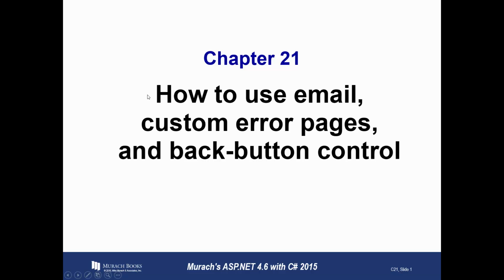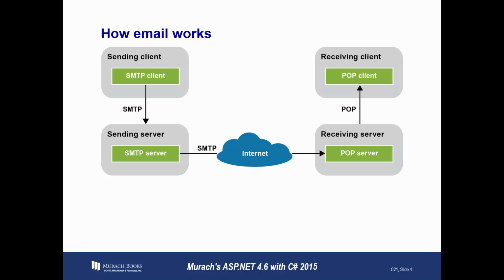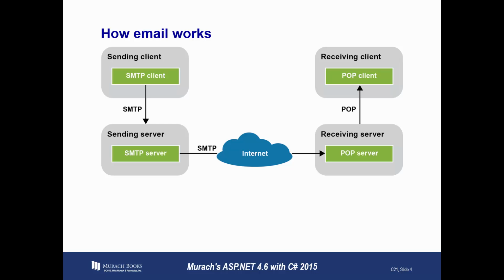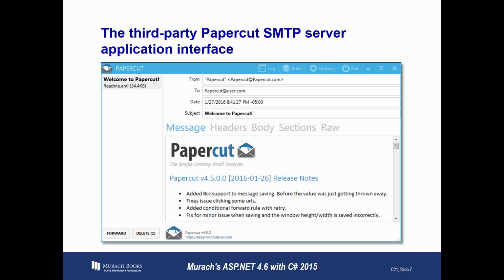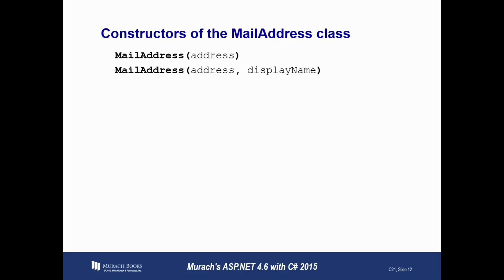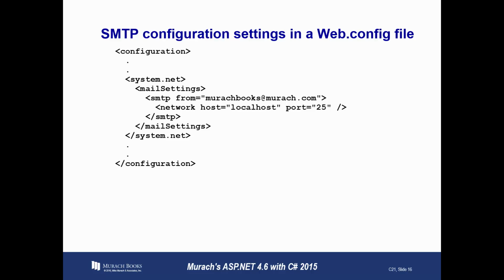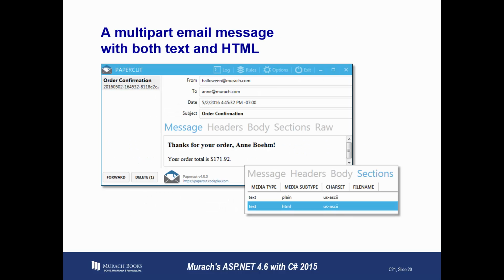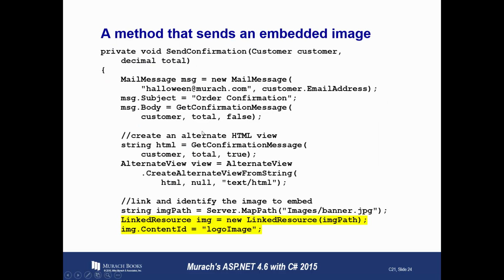AWD1111 - Chapter21 - Part01 - PPTs